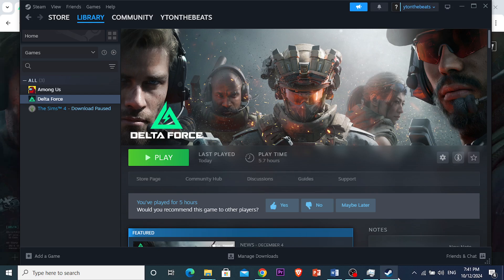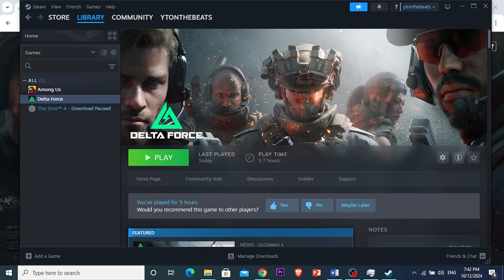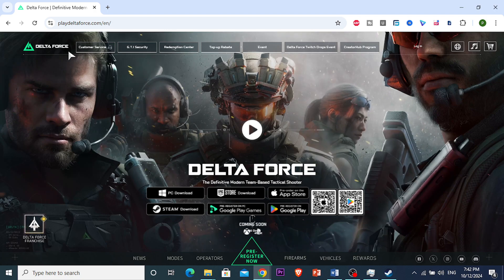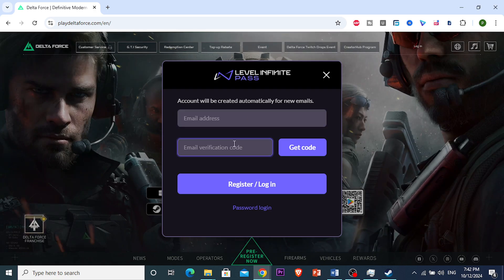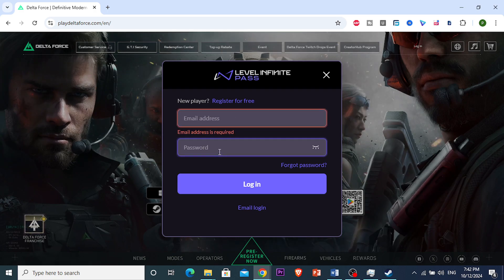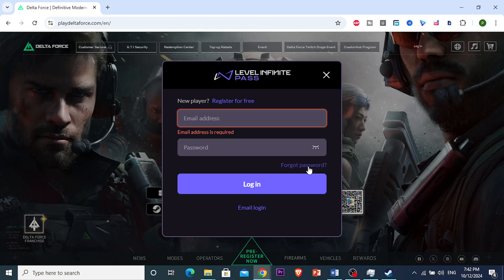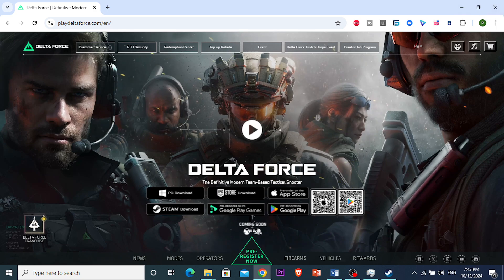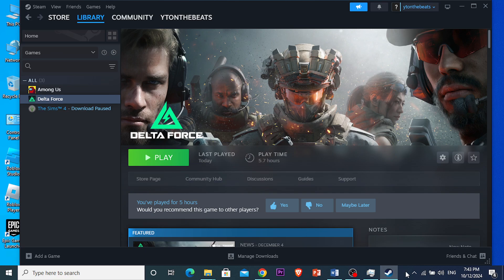How To Fix Login Failed Error In Delta Force | Quick Guide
Today I'll show you how to fix login failed error in delta force 2024.